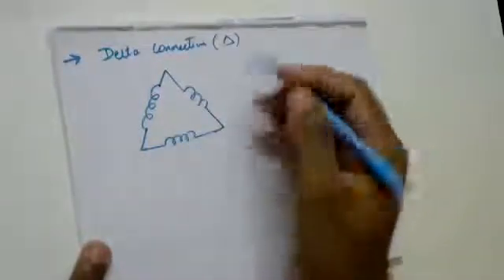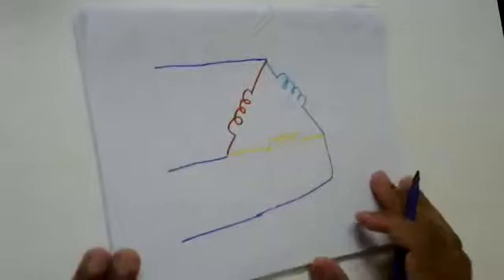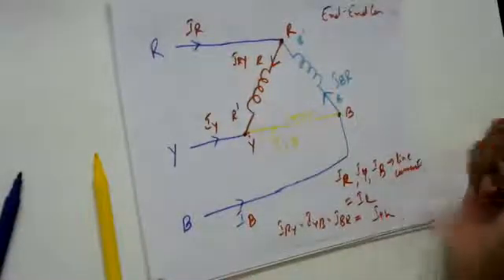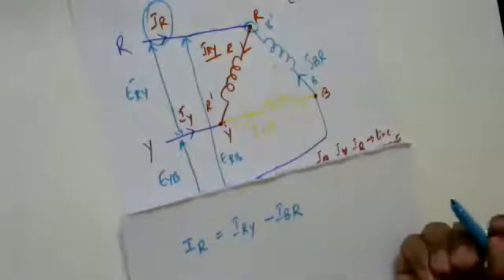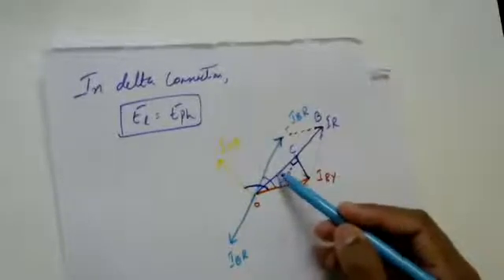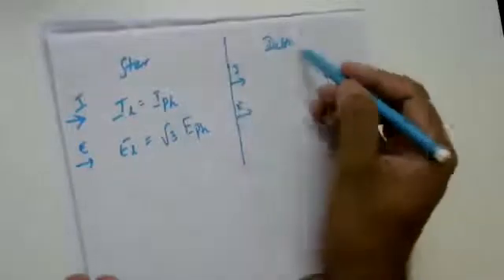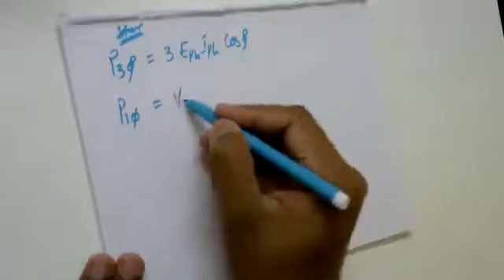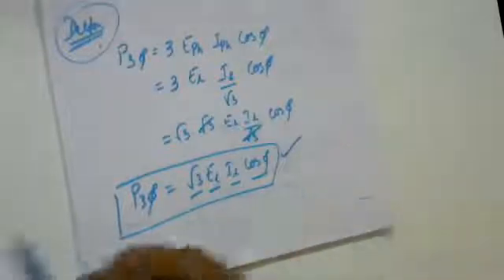Delta load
Line current & phase current relationship in delta connected load
Line voltage & phase voltage relationship in delta connected load